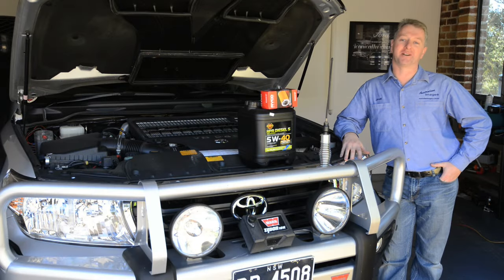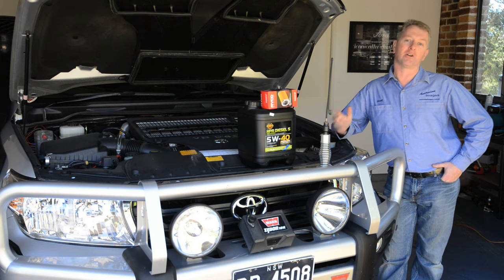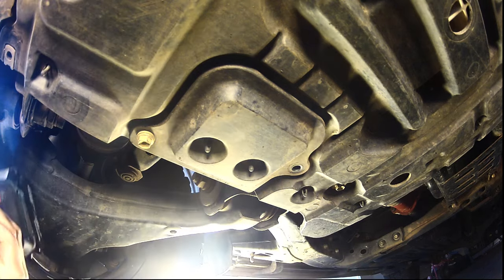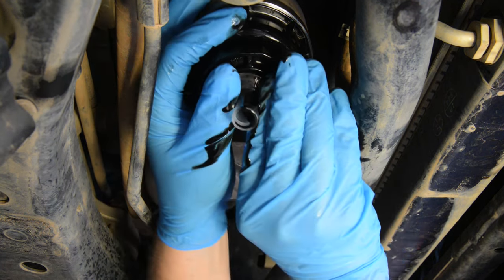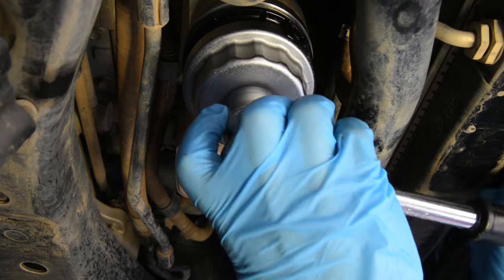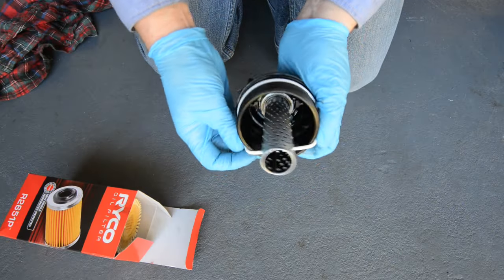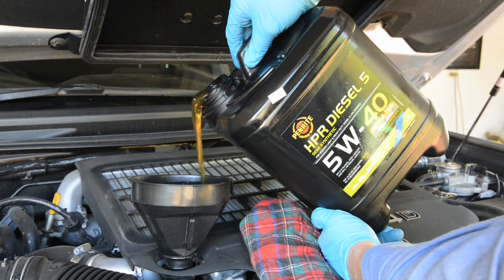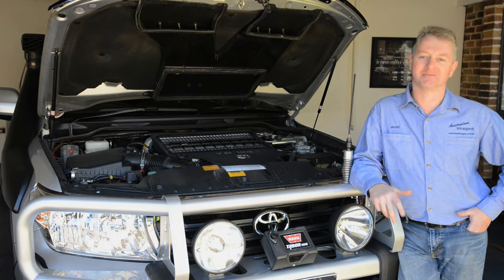LandCruiser 200 oil & oil filter change - Twin Turbo Diesel VDJ200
Step-by-Step guide to changing the engine oil and oil filter in a Toyota Land Cruiser 200-series twin-turbo diesel VDJ200. Read more, see photos and find the correct oil, filter and tools